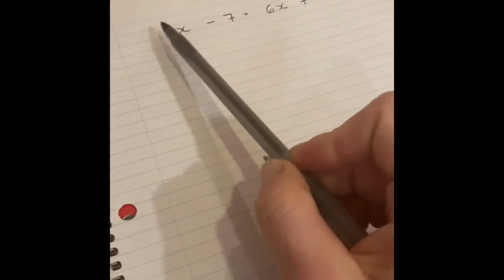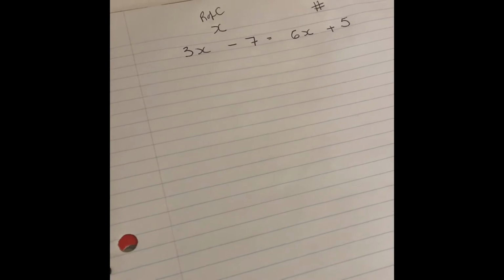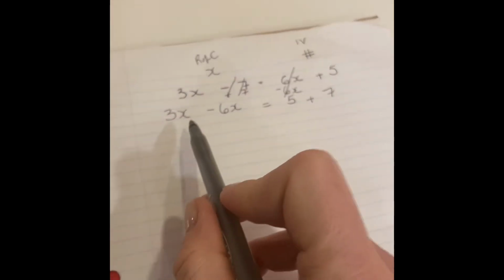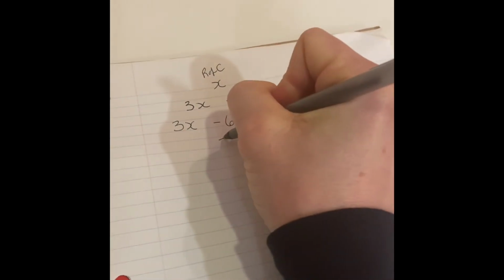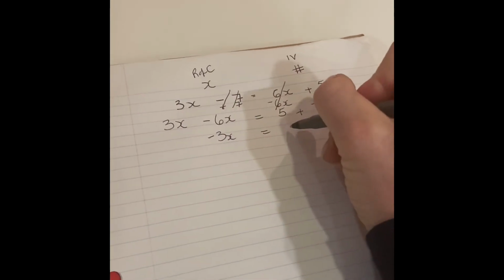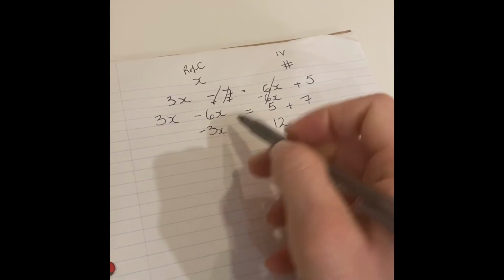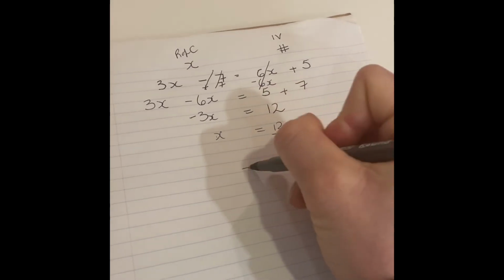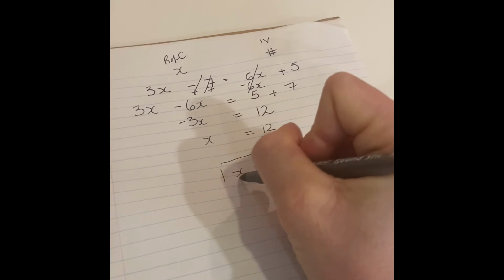Solving Algebra Problems with Variables on Both Sides